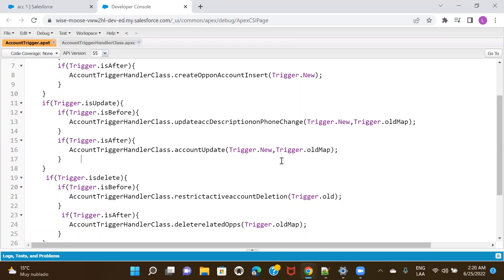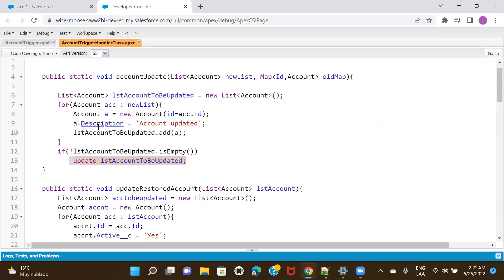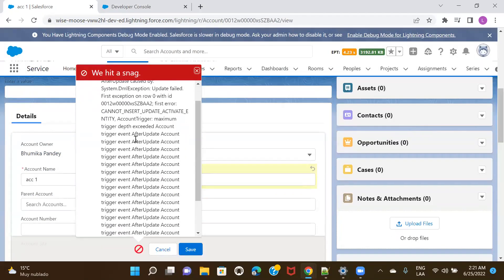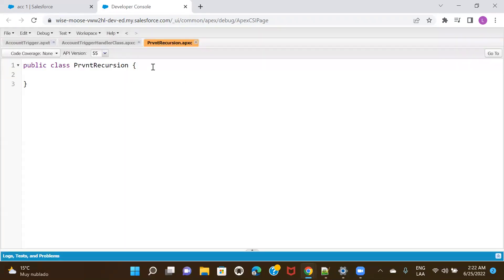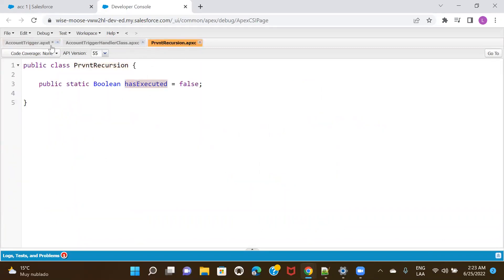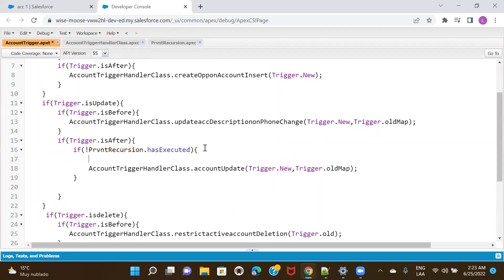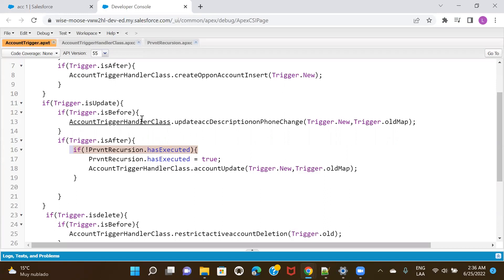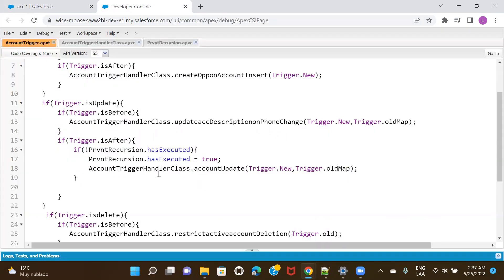Prevent Recursion in Apex Trigger | Salesforce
Learn what is recursion in apex trigger and hot to prevent it from happening. Understand it completely with Demo.